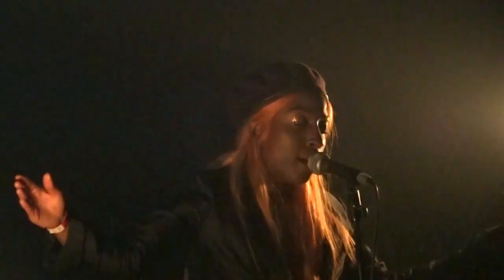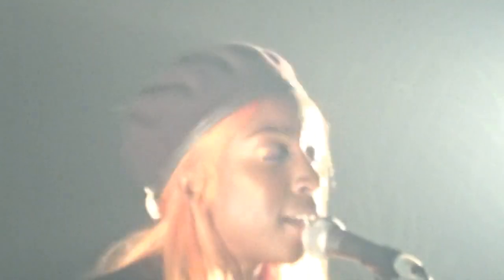Charlotte Adigéry - new track, ADE live 17-10-2019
Charlotte Adigéry, live: 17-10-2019, ADE live Melkweg Amsterdam
new track 2019
Guardian's One to watch: The music of Belgian-Caribbean artist Charlotte Adigéry brims with imagination. Her leftfield pop is sweet, moreish and deliciously unpredictable, topped with engagingly soft vocals.